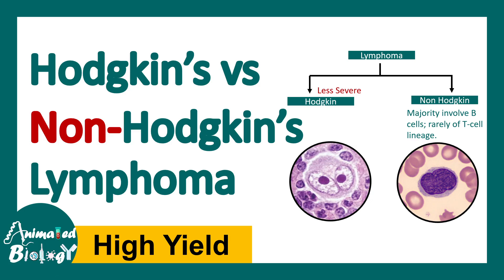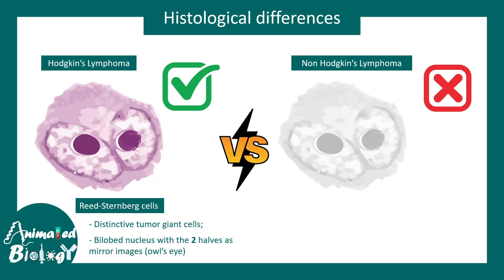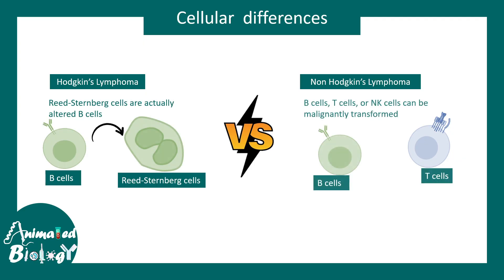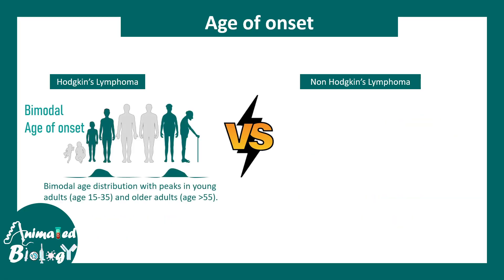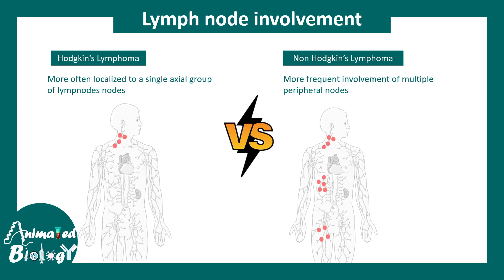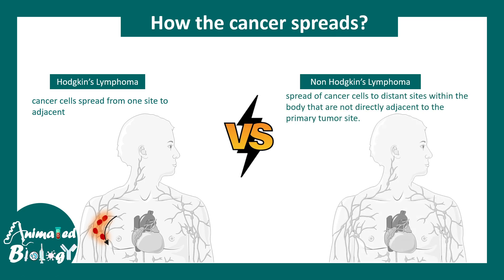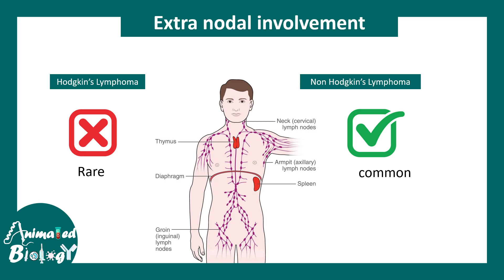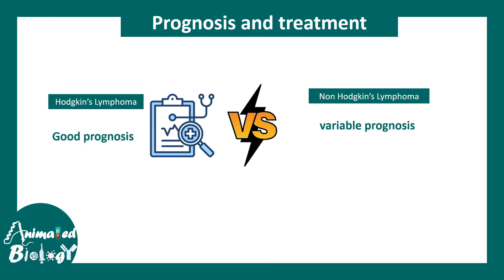Hodgkin vs Non Hodgkin Lymphoma | Differences between Hodgkin and Non Hodgkin lymphoma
This video talks about Hodgkin vs Non Hodgkin Lymphoma | Differences between Hodgkin and Non Hodgkin lymphoma